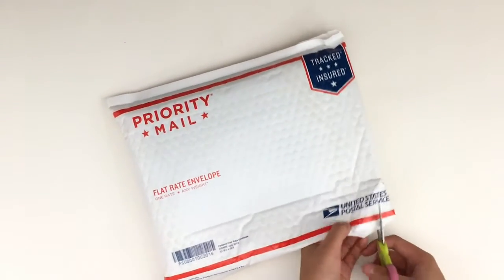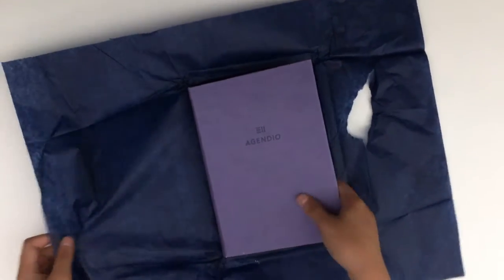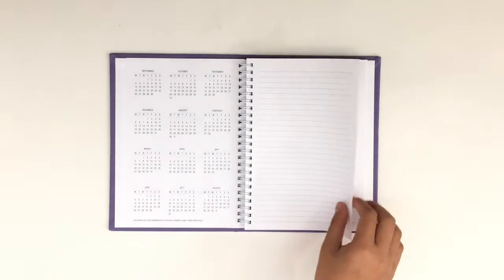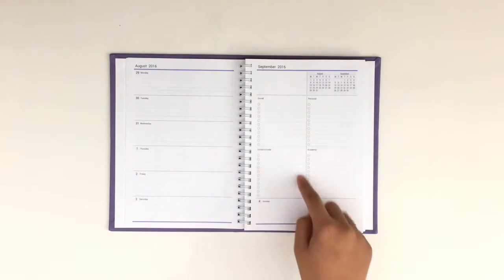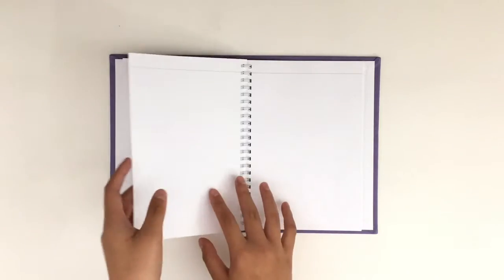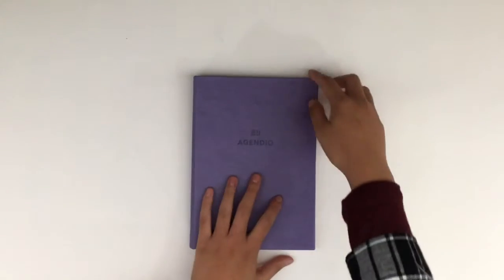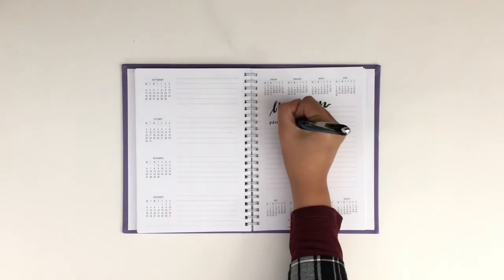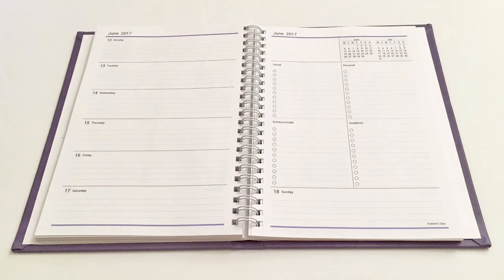agendio planner unboxing + review 💜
Hello! Today's video is an unboxing and review of the Agendio planner I bought recently.

If you're interested in an Agendio, you can use this link to view the layout I made and receive a referral discount.